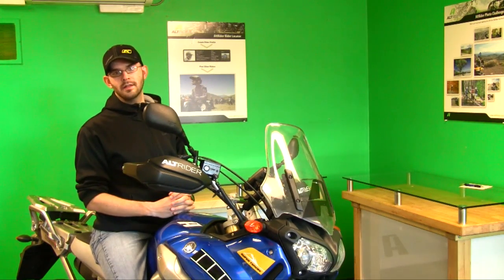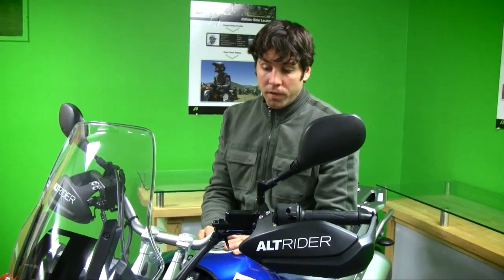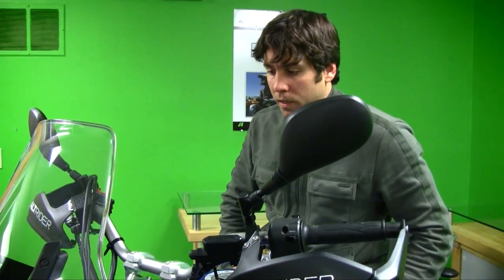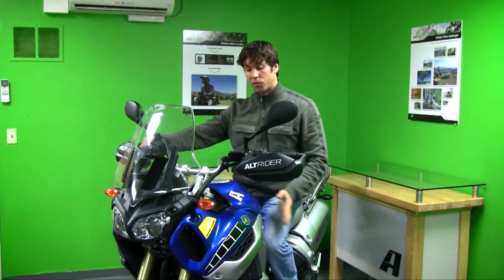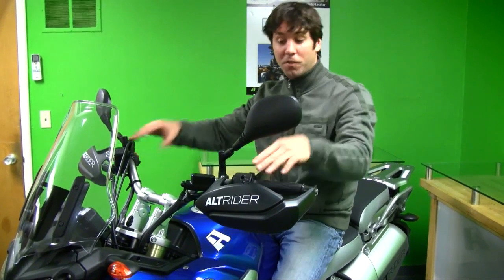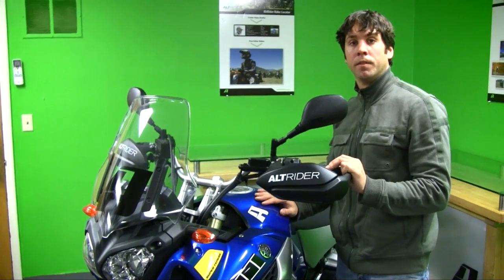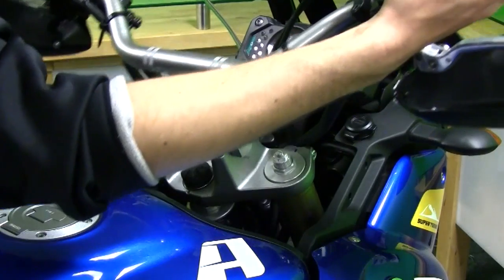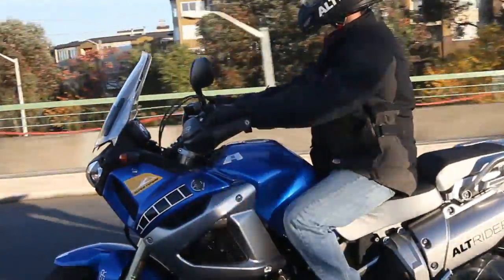ROX Risers on the Yamaha Super Tenere - How To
Looking for mods to your Yamaha Super Tenere XT1200Z? One of the best parts to consider installing is Rox Risers for the Super Tenere.

In this video, AltRider's Jeremy LeBreton how the adjustable handle bars improve your riding and comfort, who needs them most, and what to look out for when installing them. Then, Don Hogan will show you how to install the Rox bar risers on your bike.

Check out the AltRider website for more products for the Yamaha Super Tenere and other adventure bikes.